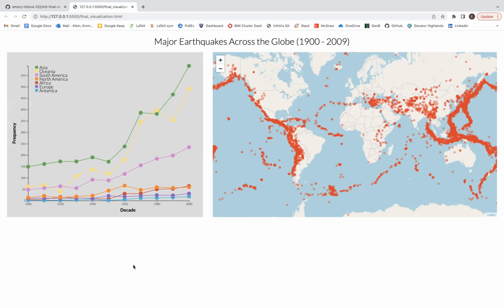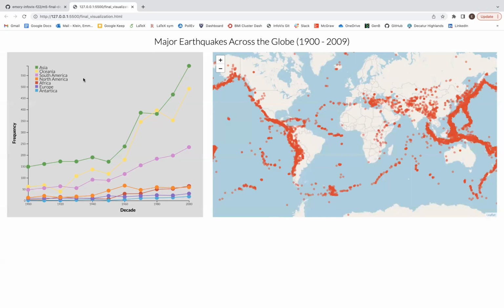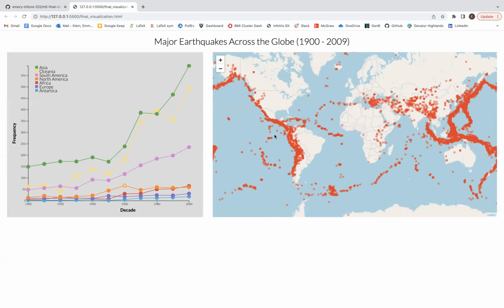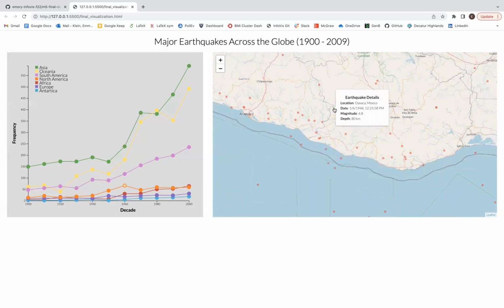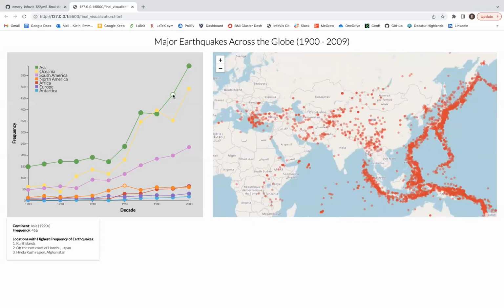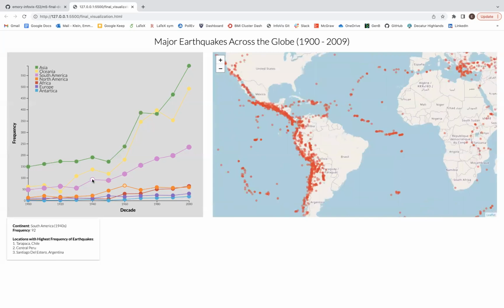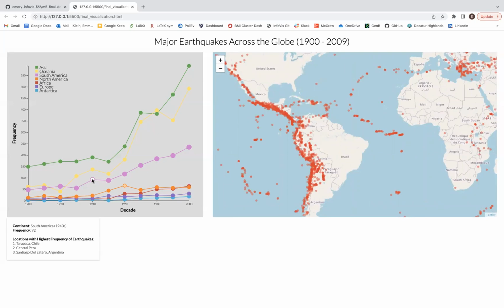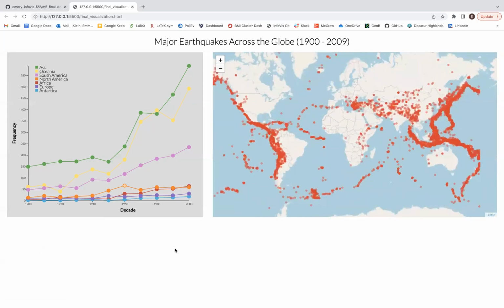Interactive Earthquake Visualization